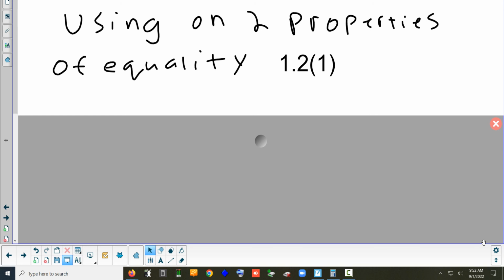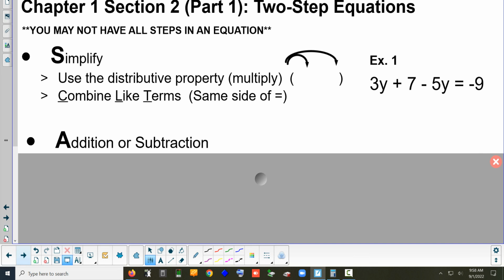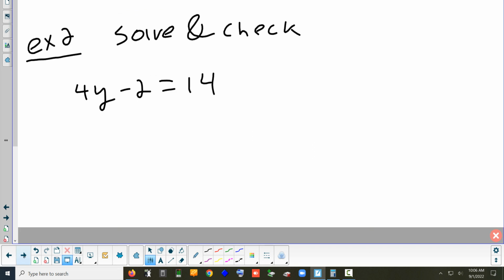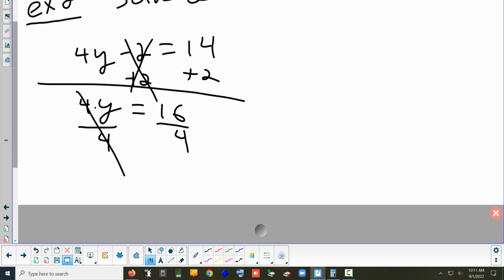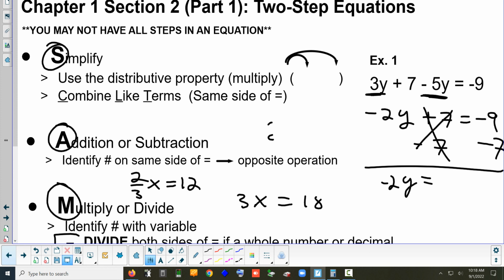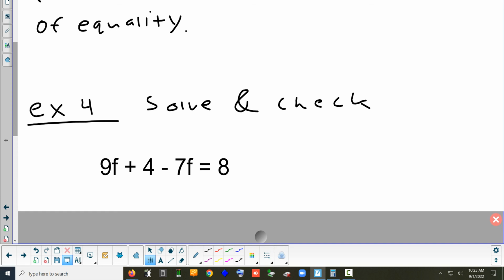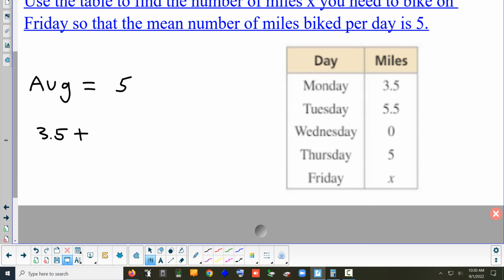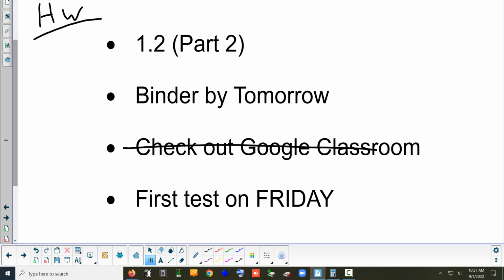1.2(1) Solving Multi-Step Equations 9-11-22